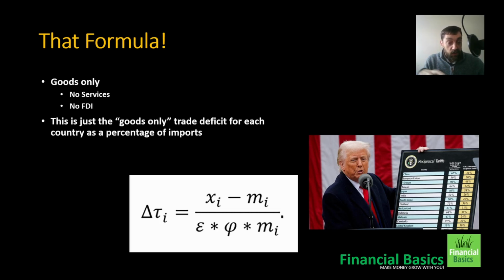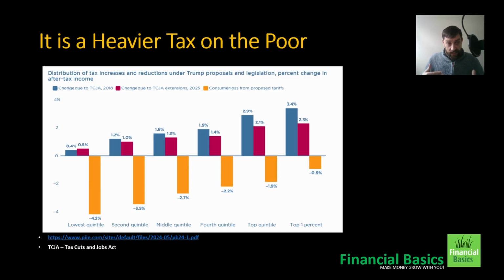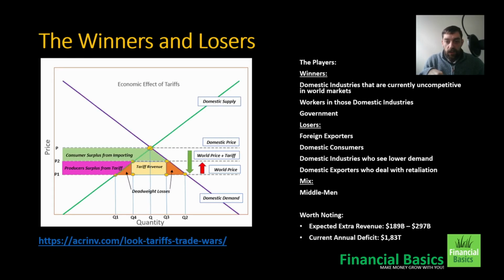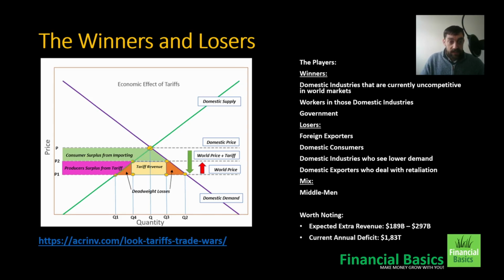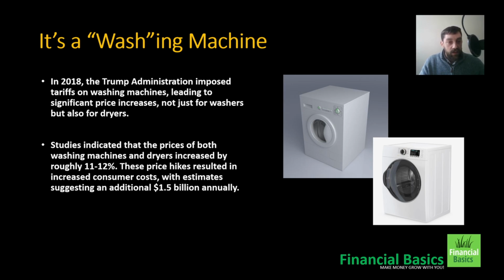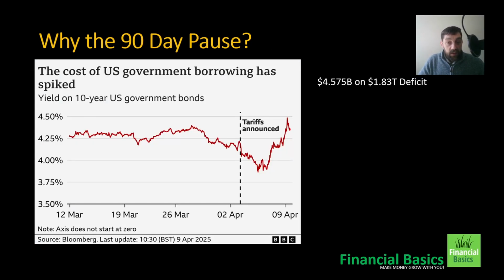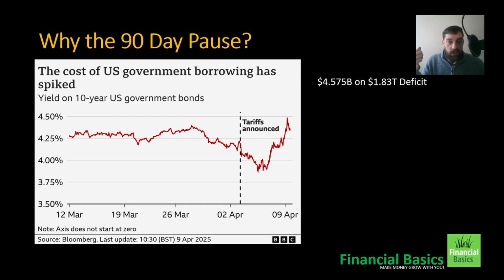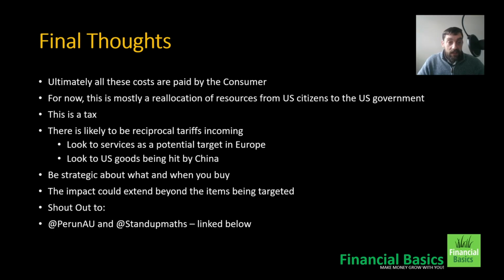Tariffs On or Off — "It's Complicated"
Tariffs sound like a way to protect local jobs and industries — but in reality, they’re a hidden tax that hits everyday households the hardest. In this video, we break down who really pays for tariffs, who benefits, and who loses out.

We look at:
How tariffs impact prices and your cost of living
Why bringing manufacturing jobs back isn’t as simple as slapping on a tariff
Who actually wins (hint: it’s not always the workers)
What you can do to protect yourself financially

Whether you're hearing about tariffs in the news or feeling their impact at the checkout counter, this video will help you understand the real story — and how to respond.